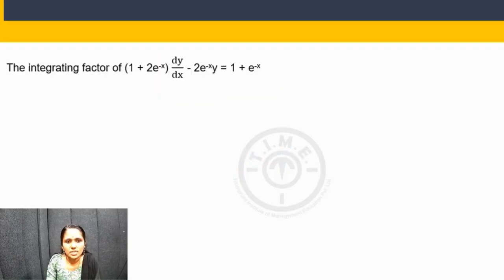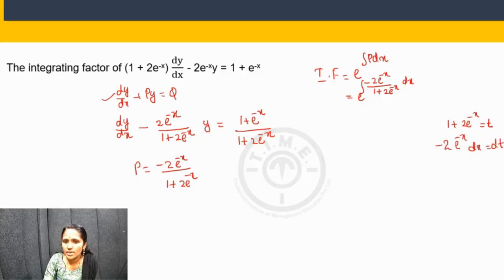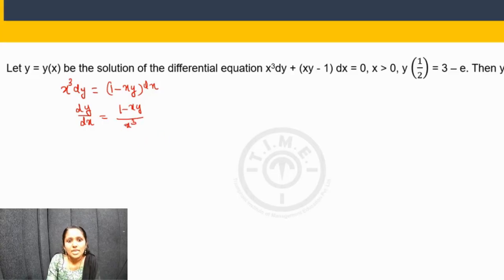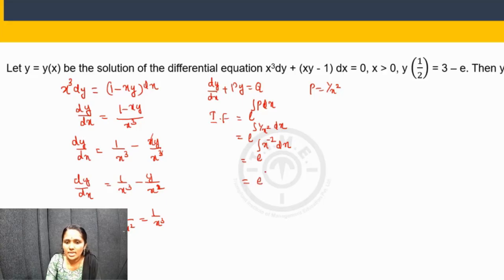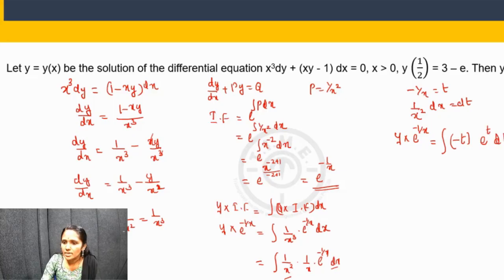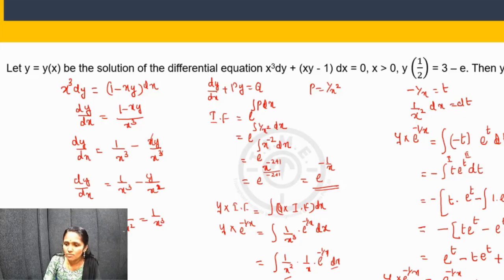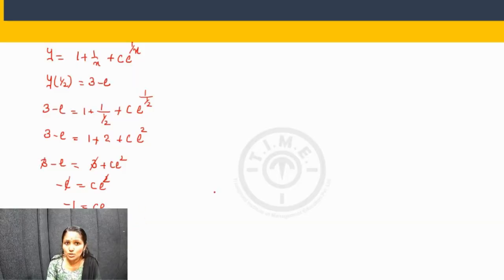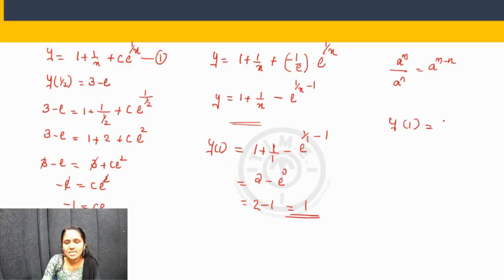Maths Simplified - Differential equations - Linear Differential Equation - Class -12th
Master Linear Differential Equations with this Maths Simplified session from the chapter Differential Equations for Class 12. This video explains the standard form of linear differential equations, step-by-step solution methods, integrating factor concept, and exam-oriented problem-solving techniques. Ideal for CBSE Board Exams, JEE, CUET, and other competitive exams, this lesson helps you build strong fundamentals and improve accuracy in solving differential equations.